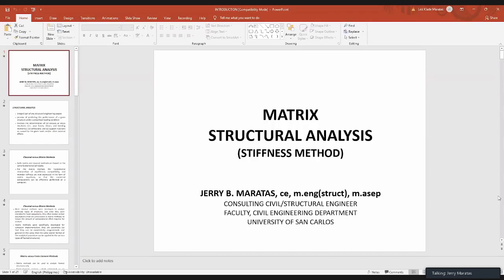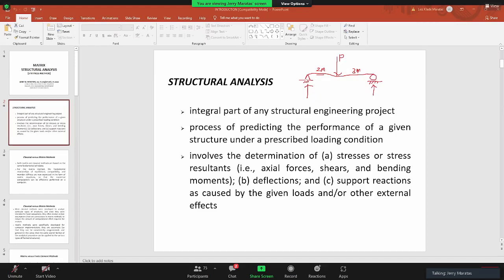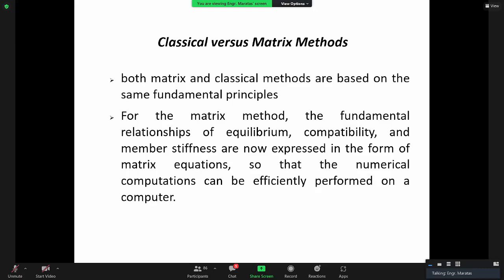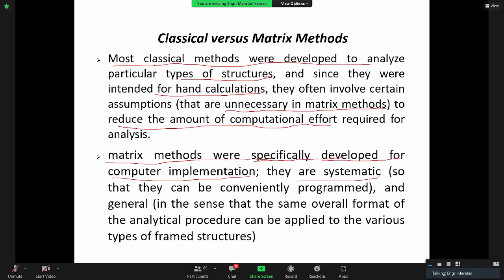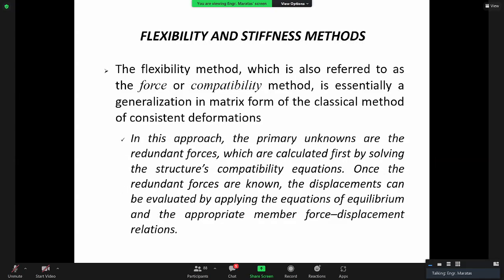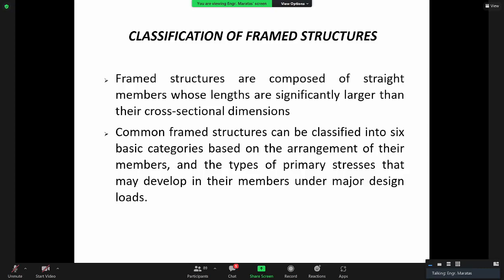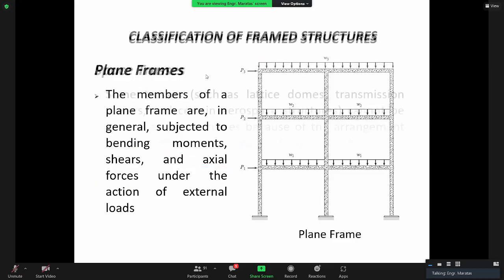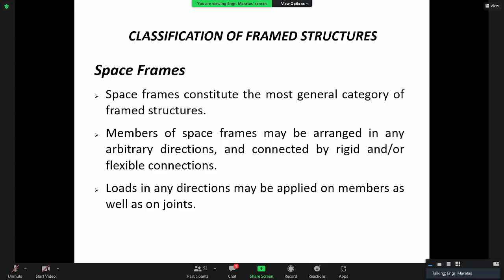CEE 4113 - September 29, 2021